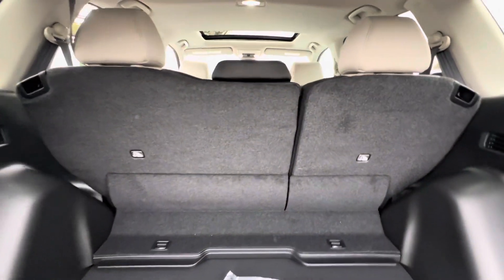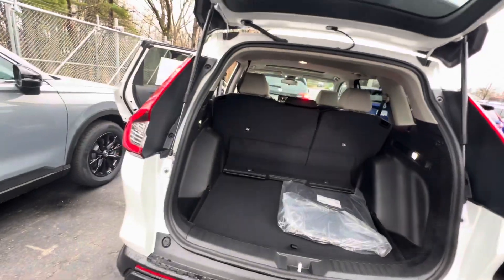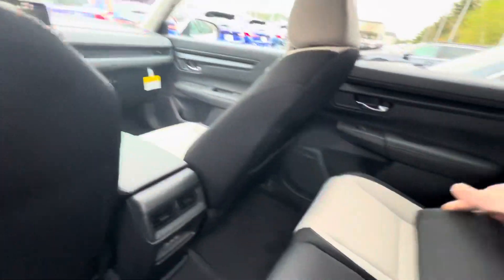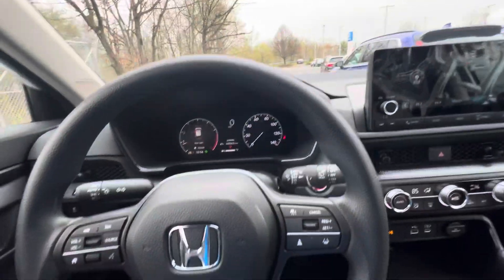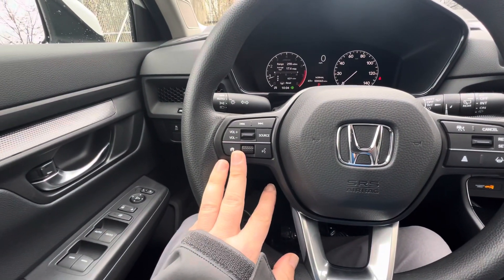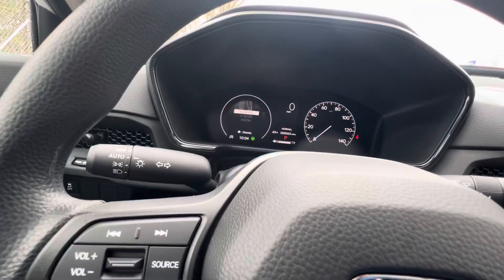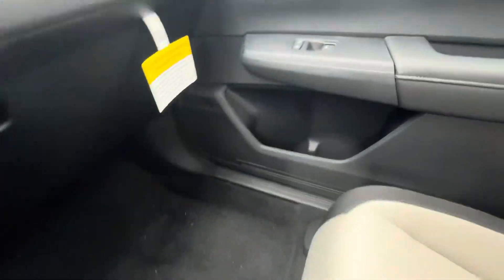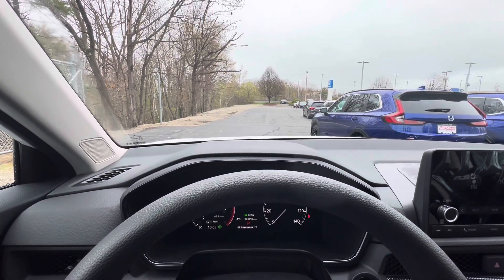Jessianne here’s your video walk around tour of the 2024 Honda CR-V EX you requested. ￼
Joe here from Autofair Honda in Manchester with your video walk around tour of the 2024 Honda CRV EX that you requested please feel free to call or text me at . I look forward to seeing you for that test drive.